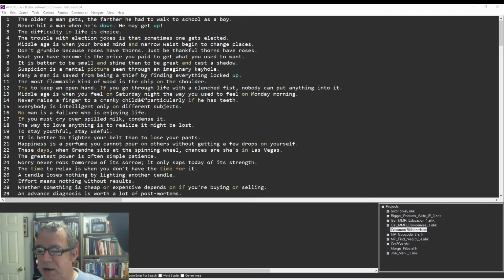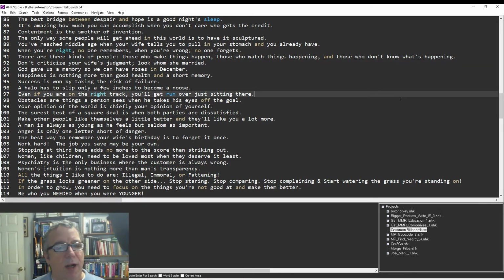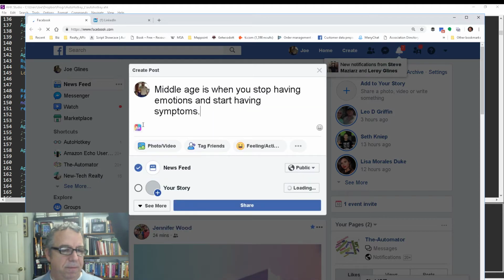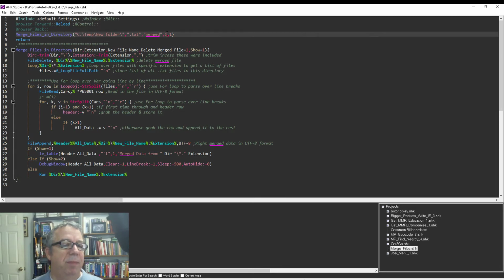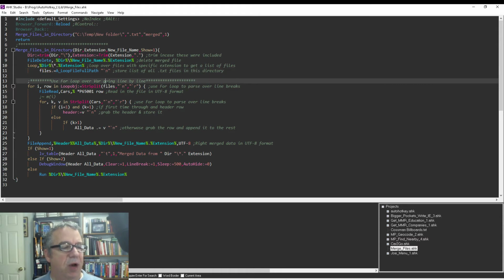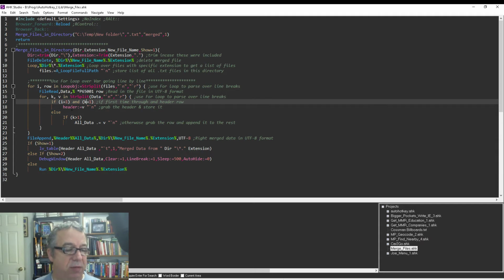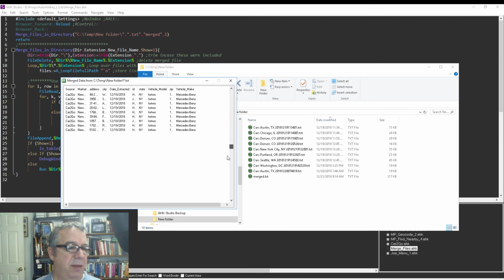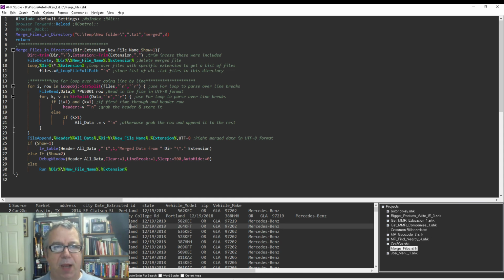AutoHotkey automation review (002) | What I automated with AutoHotkey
This week I walk through some automation of
0) Hotstrings ;Trained how to be more efficient / Taught webinar intro to HotString
1) ^+P  Command prompt here
2) Memes / Joseph Cossman Billboards to Facebook & LinkedIn
3) Merge files & show in ListView, Studio Output or Run file
4) Mappoint GeoCode
5) Mappoint Reverse Geocode

Like what I've done?